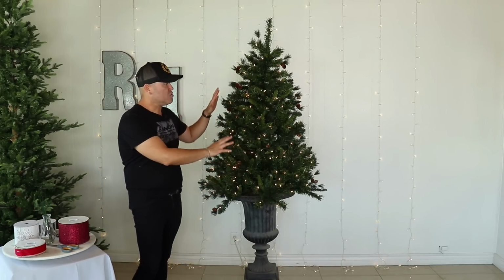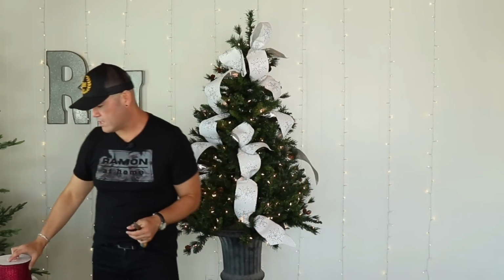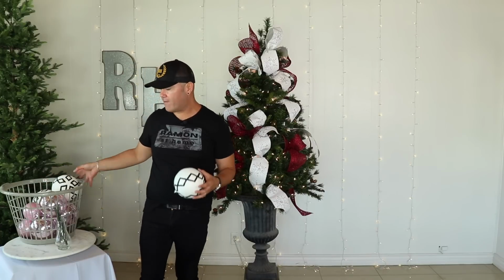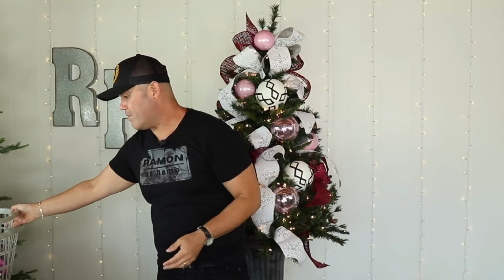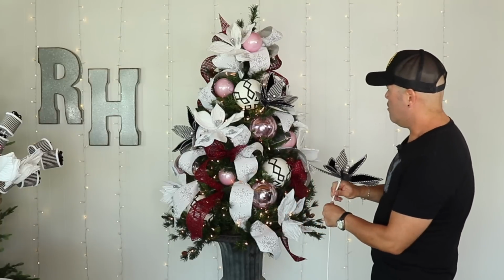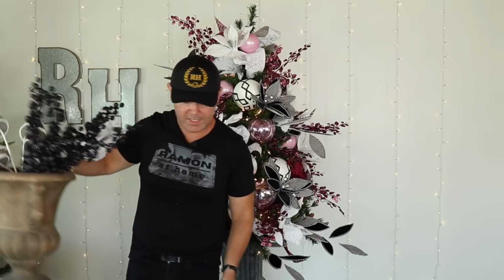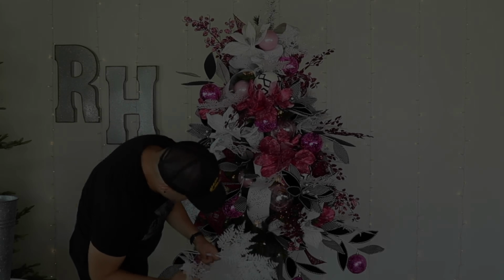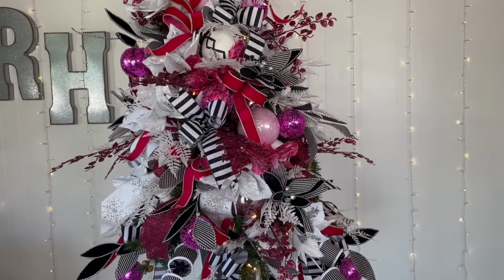Decorating A BARBIE Inspired Christmas Tree / Christmas 2023 Decorations / Ramon At Home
And we know that all things work together for good to them that love God, to them who are the called according to his purpose.
Romans 8:28

My Etsy Shop

*** FIND DAVID CHRISTOPHER'S

CHRISTMAS TREES VIDEOS

CHRISTMAS WREATH VIDEOS